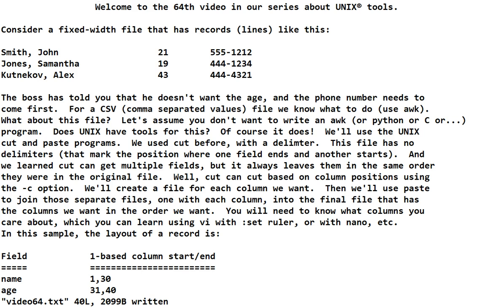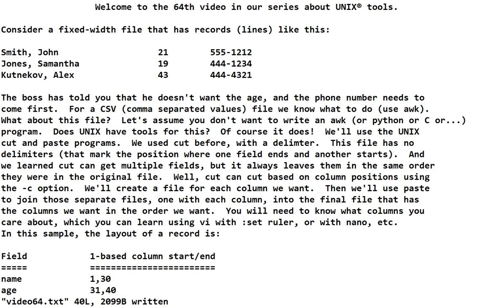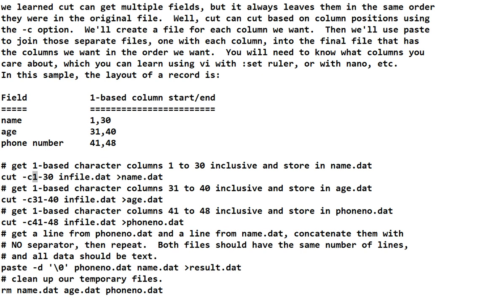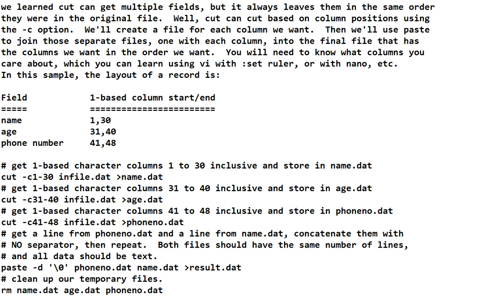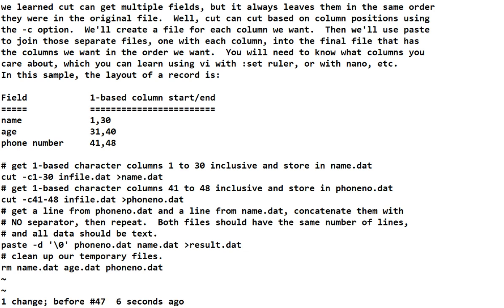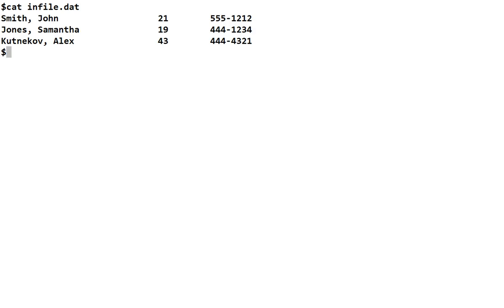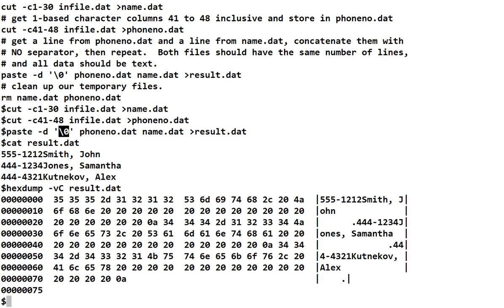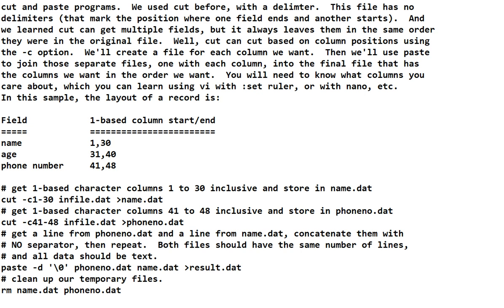fixed width file, cut, paste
This video describes how to work with text data files that use old-style fixed-width fields.  It shows how to retreive the data from a column with 'cut', and introduces the 'paste' command with the special '-d\0' option to glue several files of column data together to create a new fixed-width file.